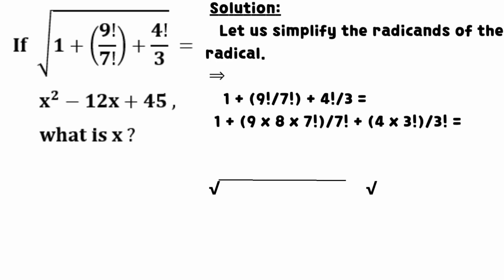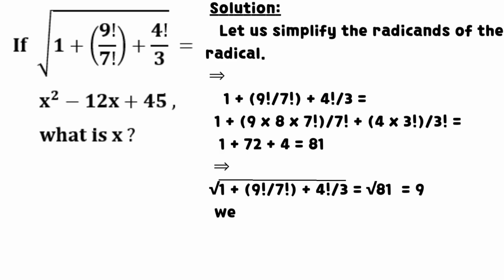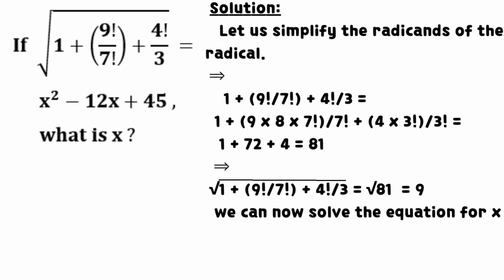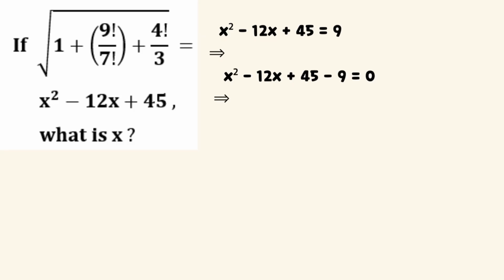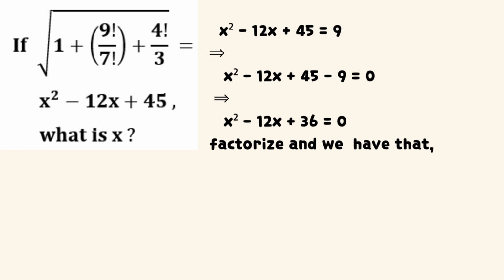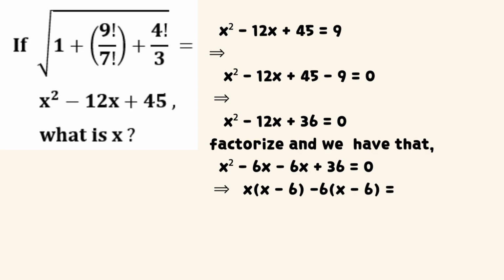Find the value of x in the quadratic equation involving factorial numbers.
First, simplify the radicands of the radical consisting more of factorial number. Then, substitute your answer in the given equation and solve the quadratic equation that is formed. You can use General quadratic formular or use factorization method which is applied here to find the required value of x.
For more explanation on how to find the value of x, please, we recommend that you watch the lecture video. Click the notification button to get text message whenever new video is uploaded into channel